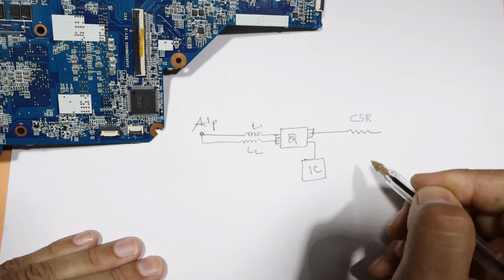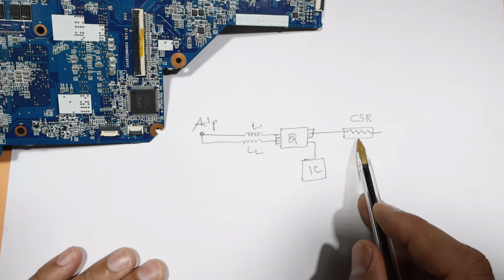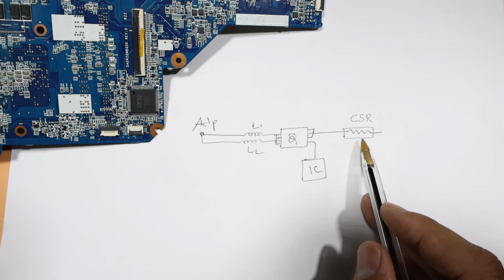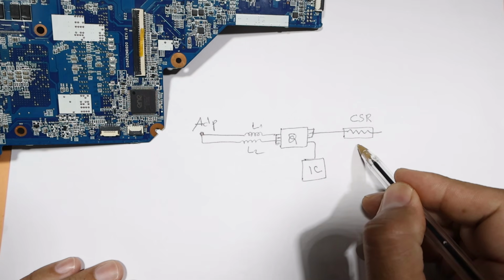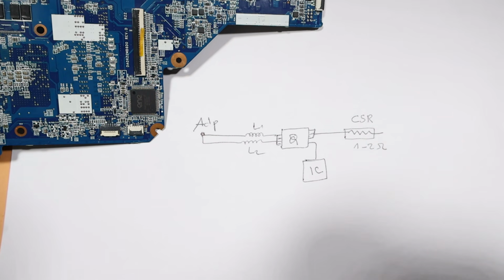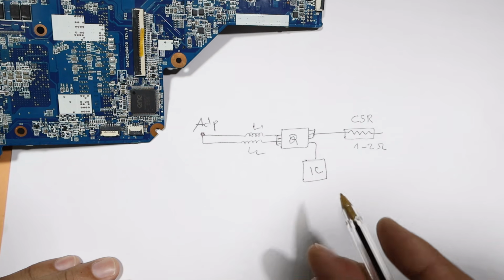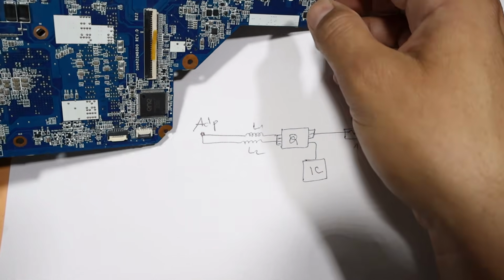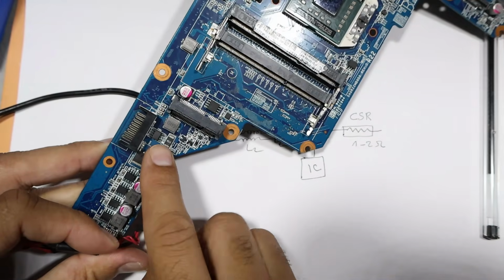Learn Voltage Tracking Like a PRO 🔥 Motherboard Repair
Learn how to diagnose laptop motherboards efficiently by checking the proper voltage distribution across the motherboard's circuits.